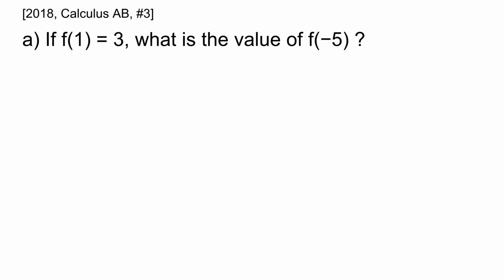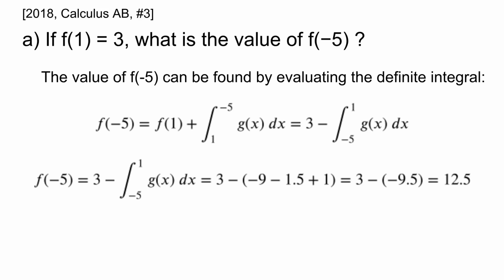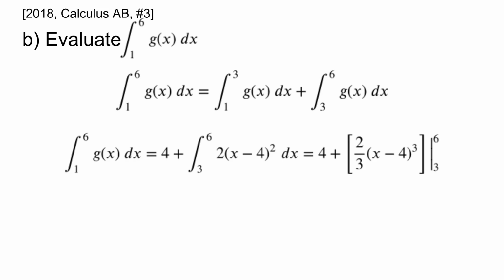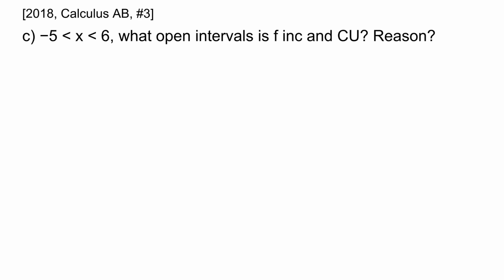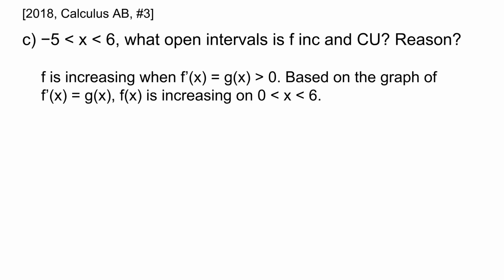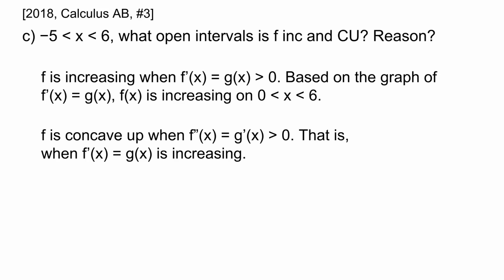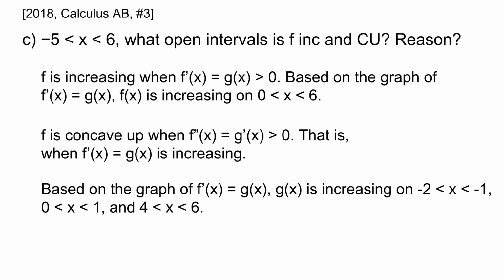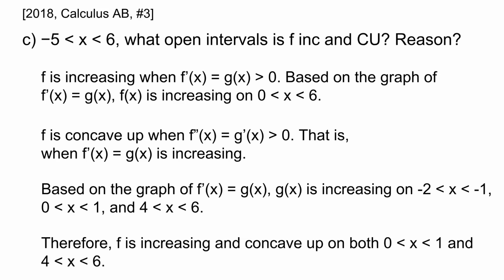AP Calculus AB - 2018: #3